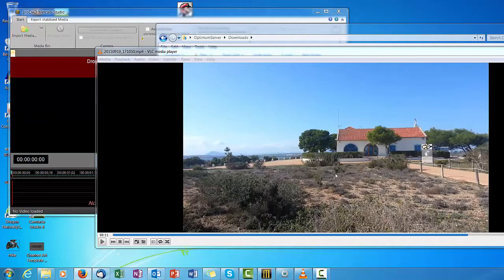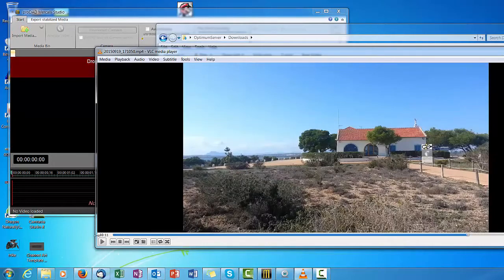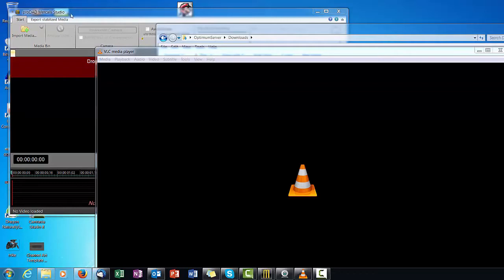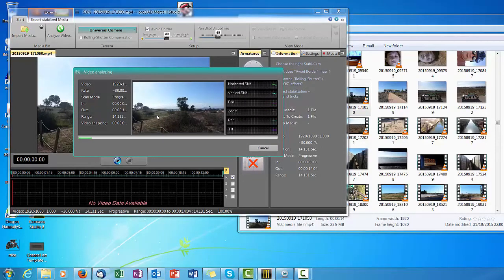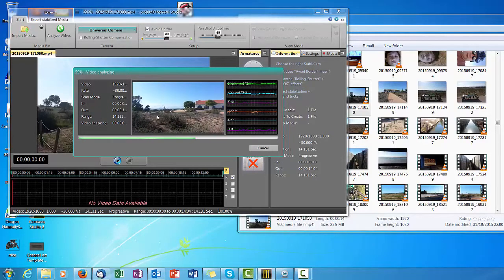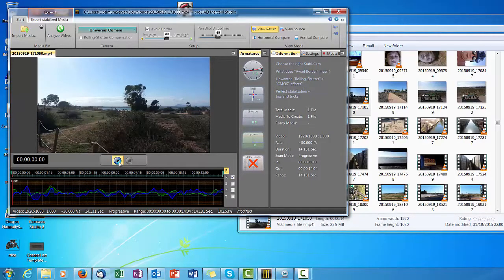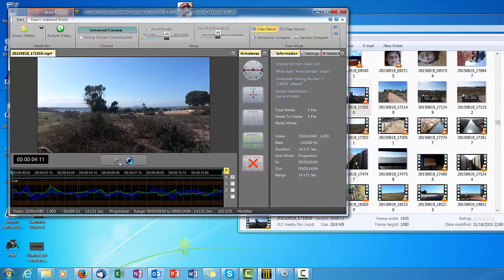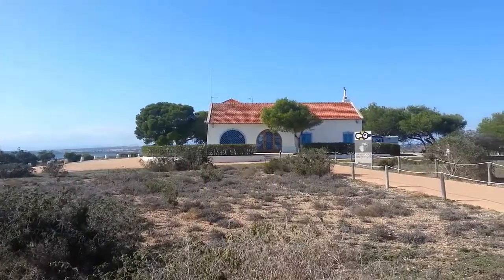Digital Camera How to stabilise your videos for YouTube